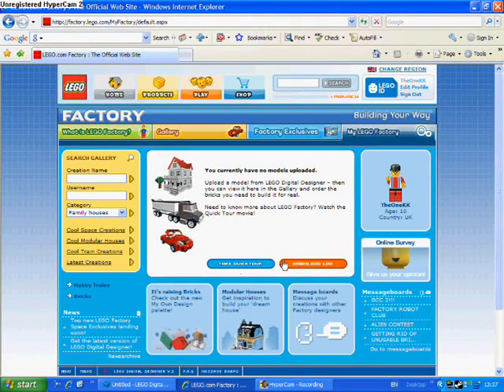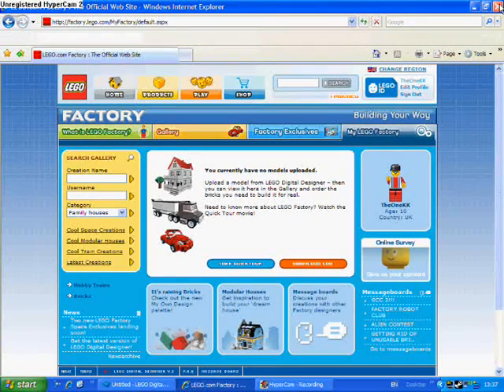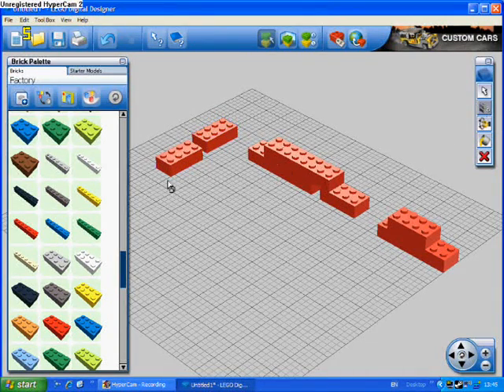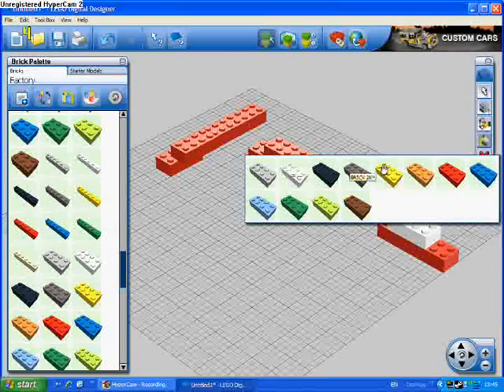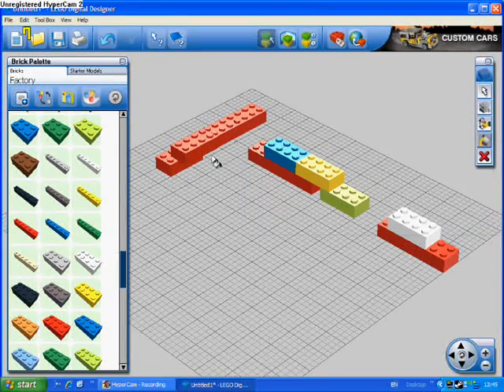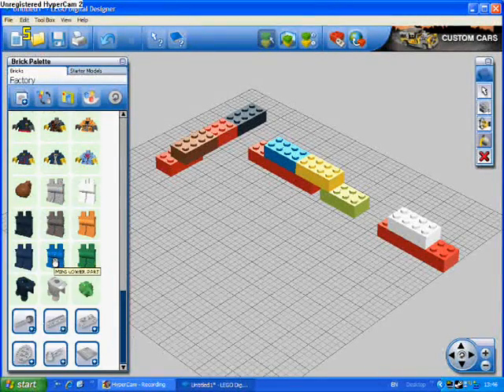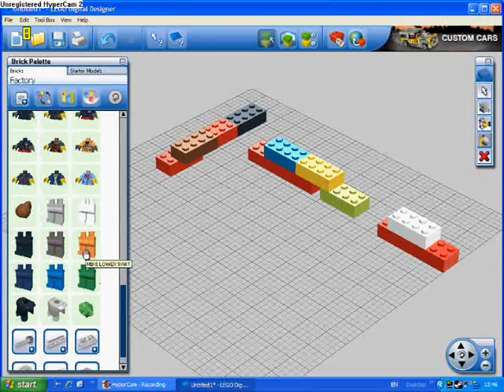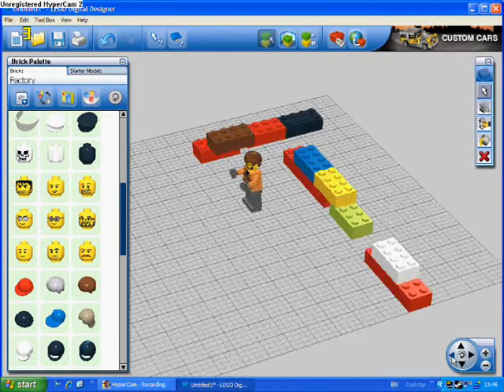Lego DIgital Designer-Tutorial 1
Lego Digital Designer is a tool for designing new models using lego you are able to buy online

I just made tutorials for it